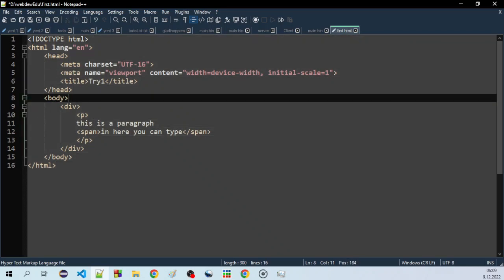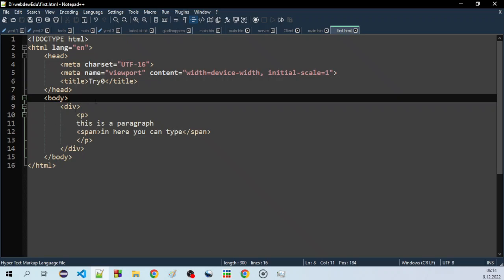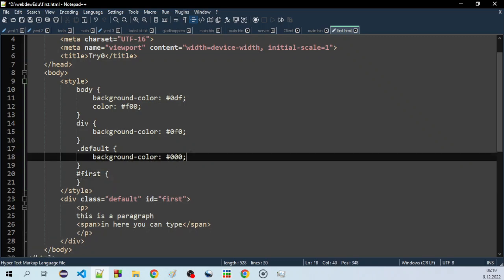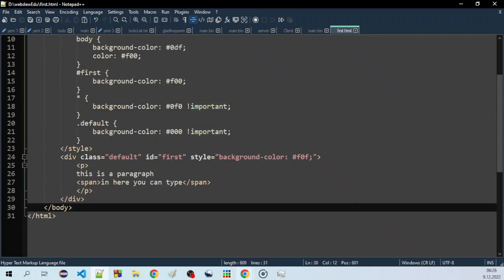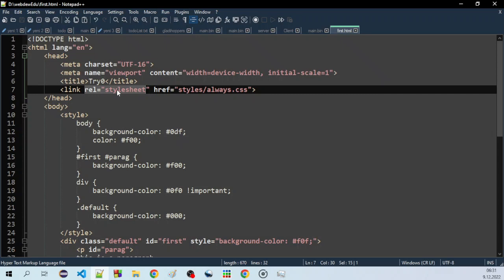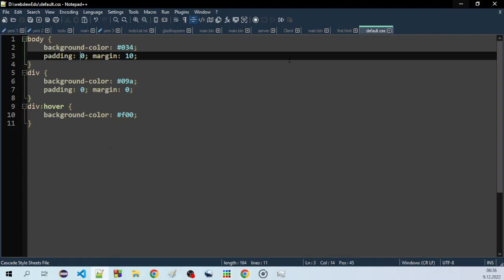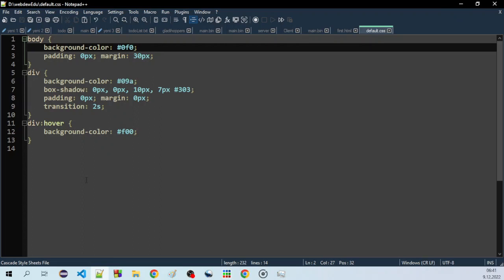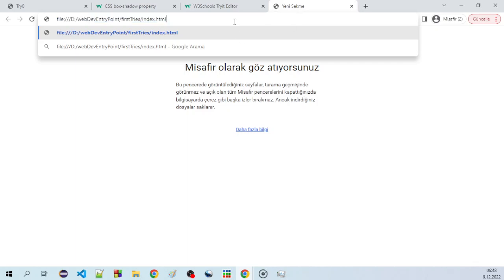Web Development Tutorial || Part: -1 || tutorial try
In this video ı tried to make a tutorial to learn making tutorials. Please tell us your ideas in comment section. Don't forget in html you can simply make a text file to code in html as text!
style is here simply copy it to a text file and you are done:
body {
background-color: fff;
 padding: 0px; margin: 30px;
div {
 position: absolute;
background-color: 09a;
 box-shadow: 0px 0px 10px 7px #303;
 padding: 0px; margin: 0px;
 transition: 2s linear;
div:hover {
box-shadow: 0px 0px 10px 7px 0f9;
background-color: f00;
 top: 50px;